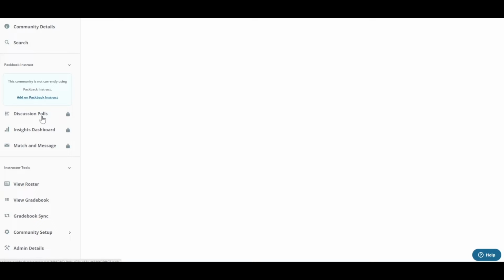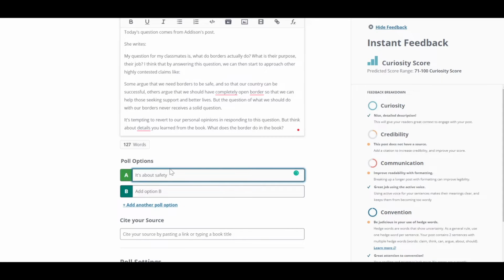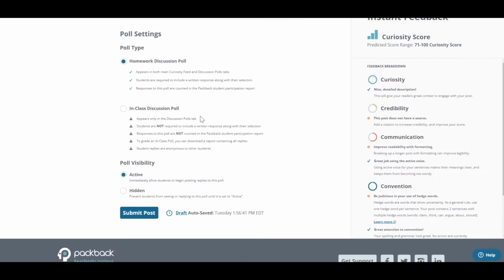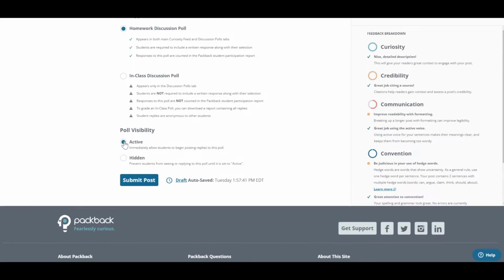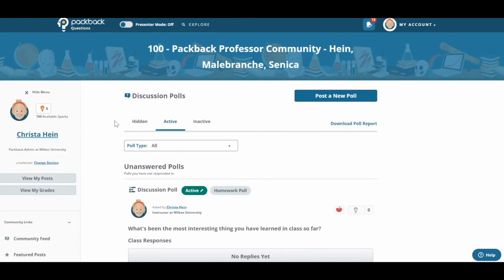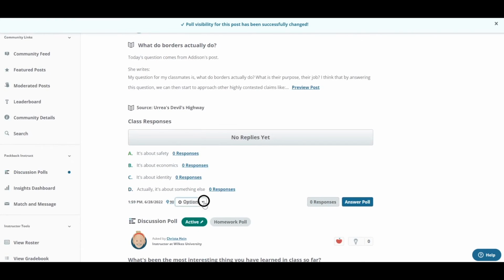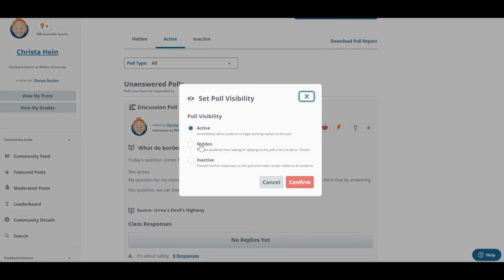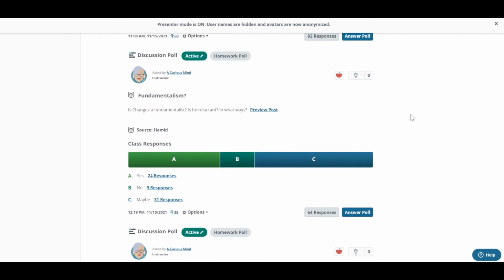How to Post a Poll on Packback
Hey everyone, Christa from Packback here. In today’s video I want to show you how to draft and how to deploy a poll using the Packback’s instruct tool. The Packback instruct tools allow you to engage and understand every student in your class and scale supportive instructor student relationships. The tools can be found on the left-hand side of your community. Scroll down to where it says discussion poles, clicking on the discussion poll tab will take you to all of your unanswered and answered polls so far for the semester. This is where all the polls will live throughout the entire semester.

To post a new poll, click the blue post a new poll button on the right. In the first box you’ll want to write what your question poll will be about. If you have any information for a description you may add it here. This can be additional context or instructions for the students. You can also insert pictures or videos or links in this box as well. Then for the poll options you want to add your different options for the students to choose. You can have up to eight different options. I would strongly encourage you to leave one of the options as something like other or all the above or actually I have a completely different answer to encourage the students to critically think about their answer. You can also add in a source if you wish. The next question is going to ask you is what would you rather have for the poll setting. There’s two different poll types offered through Packback instruct. The homework discussion poll versus the in-class discussion poll. The main difference between the two is the homework discussion poll students are required to include a written response along with their selection to the poll. They’re also going to be counted in the Packback, student participation, report or gradebook. An in-class poll however, they will not be required to have a written response and will not count as part of their Packback requirements. Deciding between which to choose just think is this an answer that I’d like them to quickly just choose and answer or do I want them to put more thought into it and write a response justifying or explaining why they chose what they did. Both can be done in class or asynchronously. This is just what we call them to differentiate between the two types.

Finally it’s going to ask you do you want your poll to be active or hidden. If you select active, it’ll be immediately available for all the students to begin posting replies, If you select hidden, that means that it will be hidden from view from the students and then you can activate it at a later date for the students to answer. This is great if you’d like to save drafts ahead of time before class or before a course starts. I'm going to choose hidden for now. Then click submit post. From there you’ll see the post here we wanna go back to polls.

So I’m back to the original spot I was that had all the discussion polls for the entire semester. You’ll notice at the top here there are three different tabs. This is instructor only view, students can only see the active and inactive ones. Professors can also see hidden. If you go here you can see the poll that I just posted that is hidden. This is where you can save drafts of polls until you’re ready to deploy them. Clicking here and changing it to active, and clicking confirm will then move the poll to the active tab. From there if you’d like it to be even more visible for the students to be able to see it on the main community feed, you can pin the poll, so go to options, pin this and say yes pin this poll. This will make it visible not only in the discussion poll tab But also on the community feed tab. I would suggest pinning any poll that you want students to answer live in class that way it’s very easy for them to find and access. Once again to post a new poll you want on the left here click on discussion polls you have different types, hidden, active and inactive. Only professors and instructors can see the hidden post. To change a setting for a poll. You can click here, click on active, hidden or  inactive. An inactive poll means that it is still visible for students but they can no longer answer it. So this will be good if you want to turn off any availability for the poll but would like them to be able to still see the answers to study for example. You can move it to inactive and then it will fall under the inactive tab. To post a new poll, click the blue post a new poll button and to download reports from the polls click on download poll report. Using the discussion poll tool in Packback instruct is very useful to get feedback from your students, see how they’re doing and get information live in class, as well as steer the discussion asynchronously as well. If you have any questions? Please reach out to your experience manager happy learning.